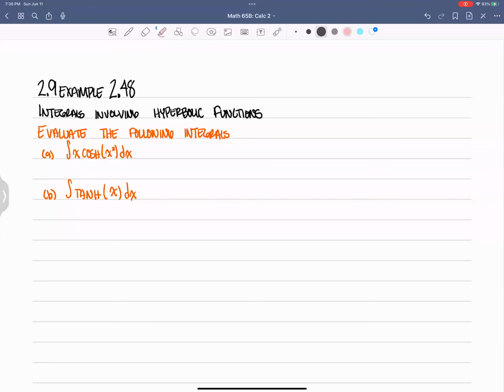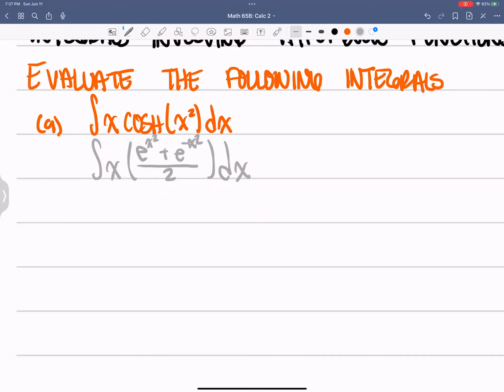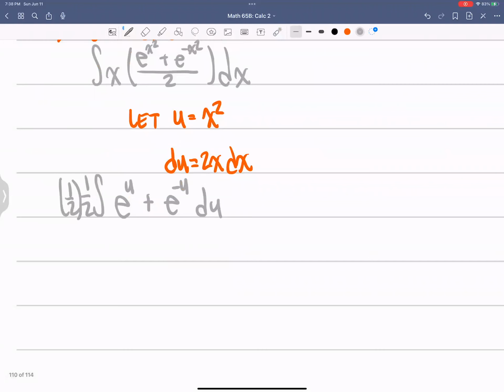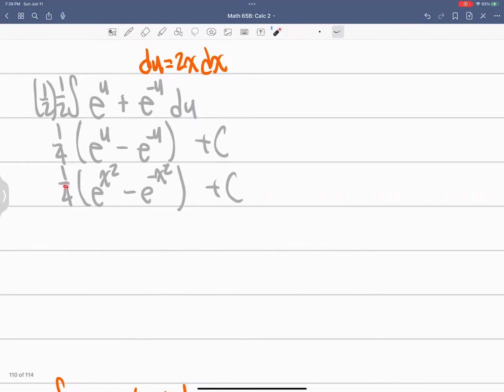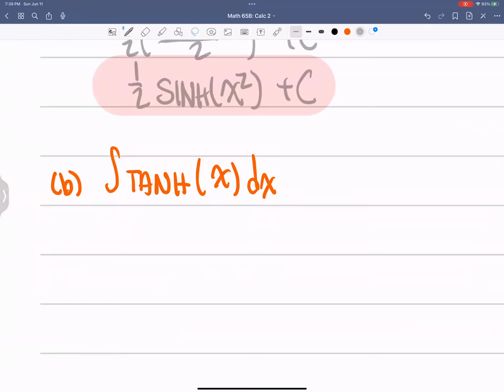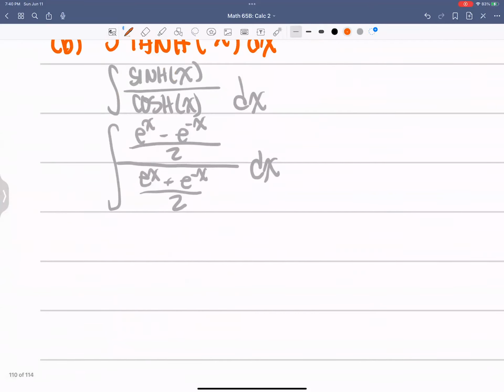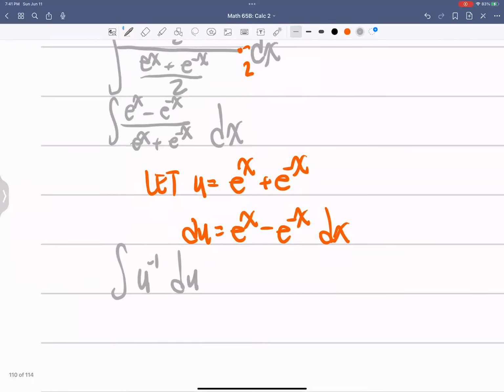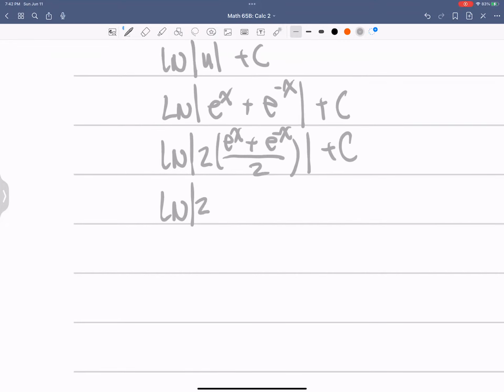Chapter 2 Section 9 Example 48